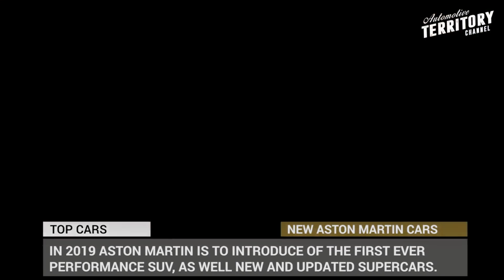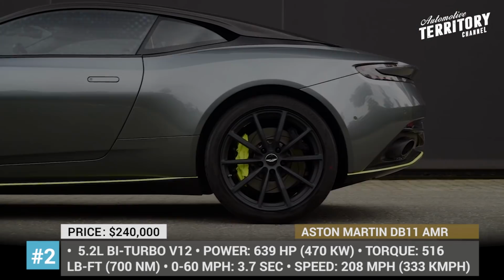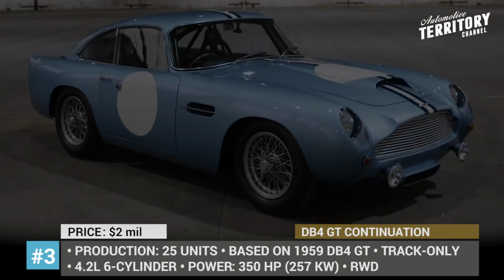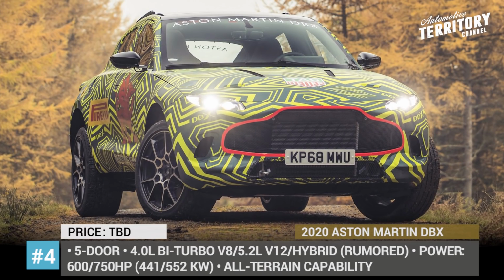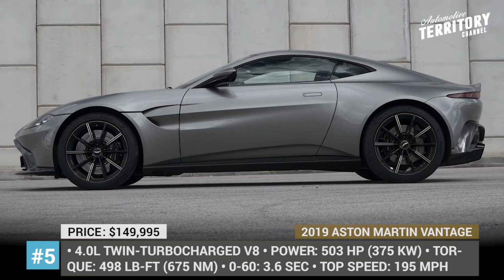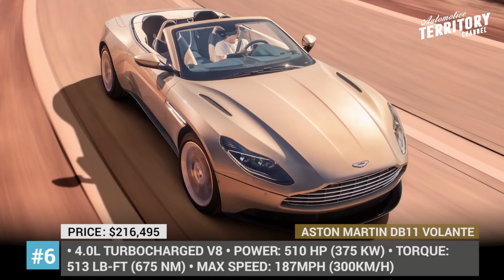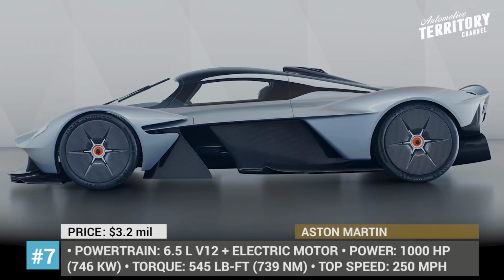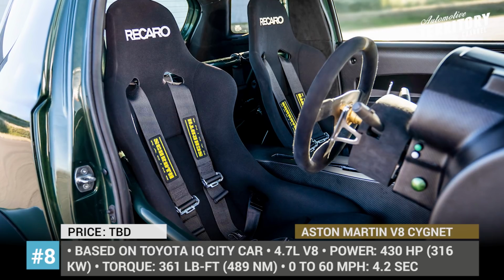9 New Aston Martin Cars that Combine British Exclusivity and Sporty Performance in 2019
Aston Martin is the independent manufacturer of sport cars and grand tourers within the luxury segment that has long been hailed as the British cultural icon. Even though the company sells just 5000 cars a year, the green winged badge remains well recognized all over the world and carries the status of exclusivity. The upcoming model year from this automaker will be highlighted by the introduction of the first ever performance SUV, as well as electrified and updated supercars.

0:41 #1 2019 Aston Martin DBS Superleggera

2019 Aston Martin DBS Superleggera is a new gran tourismo flagship from the British car manufacturer that is based on the structural architecture from DB11 AMR model and a tuned version of its powertrain.

1:50 #2 2019 Aston Martin DB11 AMR

The Aston Martin DB11 AMR will be replacing V-12 powered DB11 as the flagship of the lineup.

2:57 #3 2019 Aston Martin DB4 GT Continuation

2019 Aston Martin DB4 GT Continuation is a special edition model that celebrates the anniversary of the original DB4 GT launched in 1959. There will be 25 track only Continuation cars built at the company’s refurbished facility in Newport Pagnell.

4:08 #4 2020 Aston Martin DBX

2020 Aston Martin DBX is the first crossover-SUV from Aston Martin that is expected to hit the market in the last quarter of 2019.

5:14 #5 2019 Aston Martin Vantage
This two-seater sports car Aston Martin Vantage is a successor to the original Vantage that had been in production since 2005. It is built on the same platform as DB11 coupe and borrows an engine from Mercedes AMG.

6:25 #6 2019 Aston Martin DB11 Volante

2019 Aston Martin DB11 Volante is an all-new V-8 powered convertible from the British automaker. It clocks 0 to 60 acceleration in 4.1 sec and tops off at 187 mph. The price starts from $216,495.

7:35 #7 2019 Aston Martin Valkyrie

The Valkyrie is the first ever hypercar from Aston Martin and it was created in cooperation with Red Bull Advanced Technologies who specialize in Formula 1 Racing.

8:34 #8 2019 Aston Martin V8 Cygnet

To comply with emission regulations back in 2011 Aston Martin was rebadging Toyota IQs. For one of such zealous followers of the model, Aston Martin built custom Cygnet, powered by a 430 horsepower 4.7L V8 engine.

9:30 #9 2020 Lagonda Vision Concept

New Lagonda Vision Concept previews the all-electric future of Aston Martin, as a whole new model range is expected to be introduced under a separate Lagonda brand by 2021.